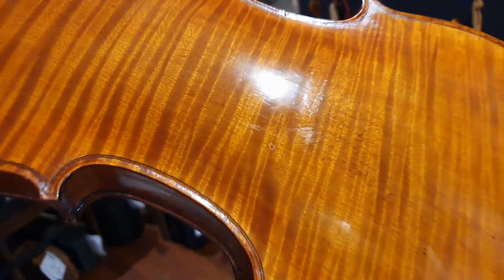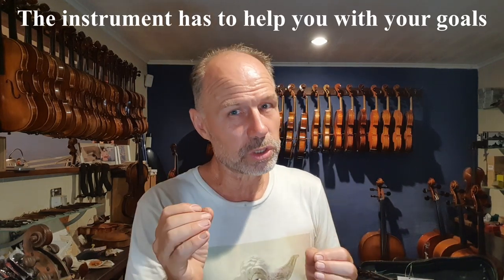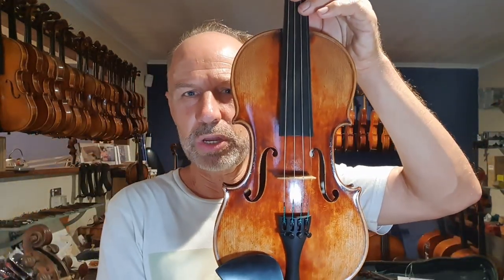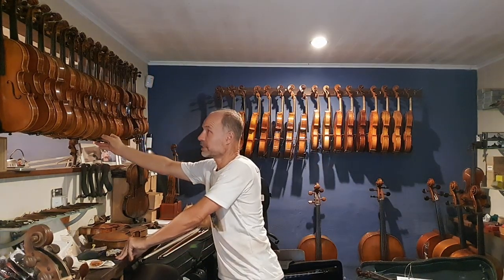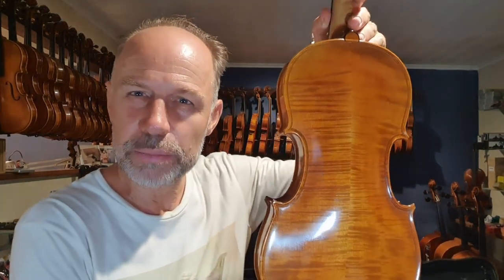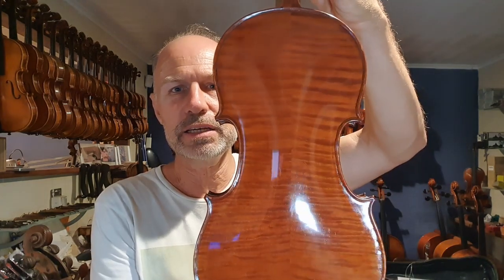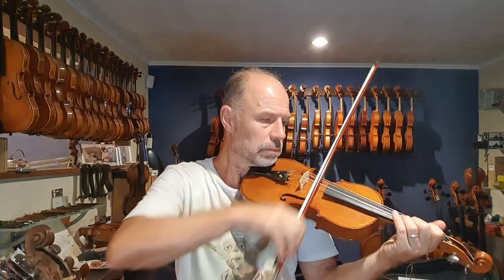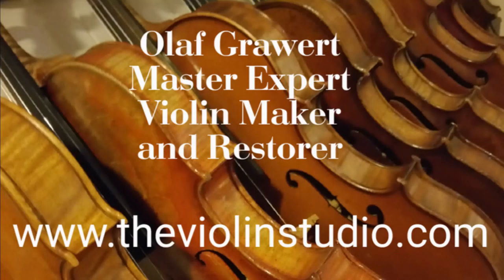Finding your perfect 3 to 7k violin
Master violin maker Olaf Grawert talks about different options for $3,000 to $7,000 violins.